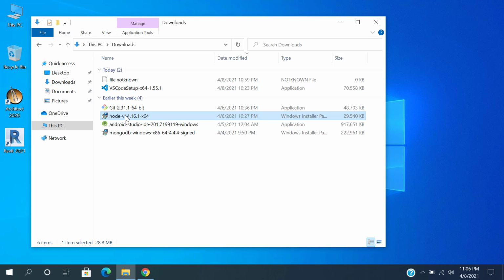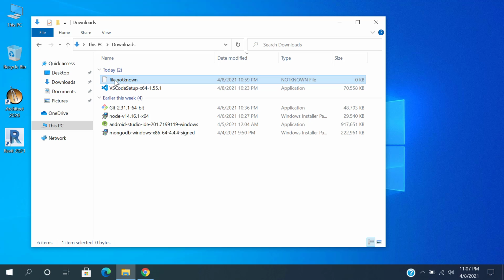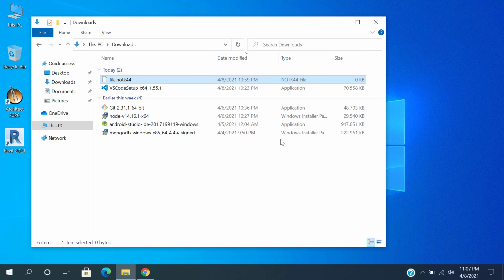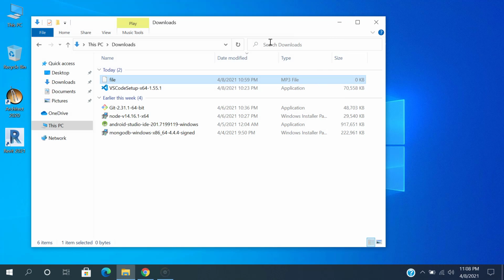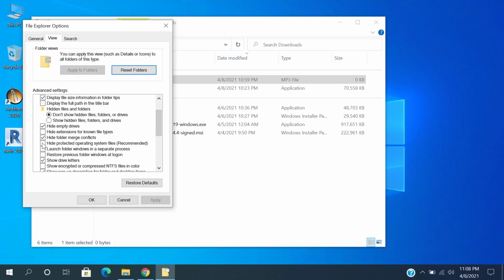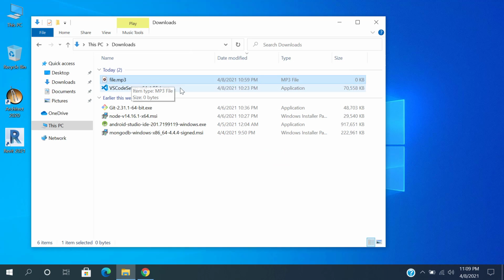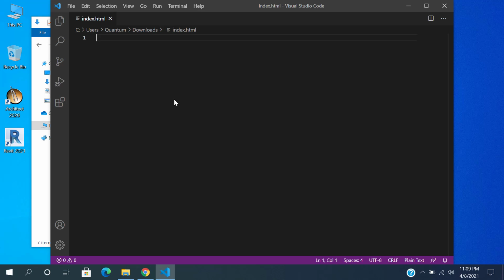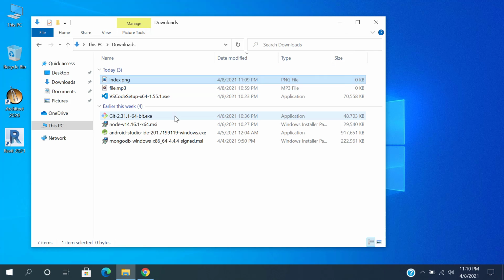Showing and changing file formats